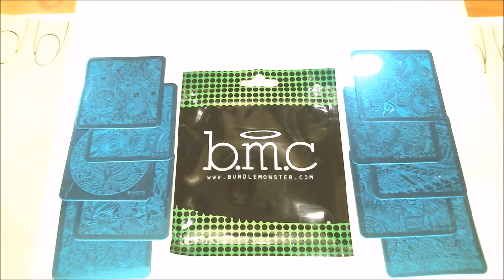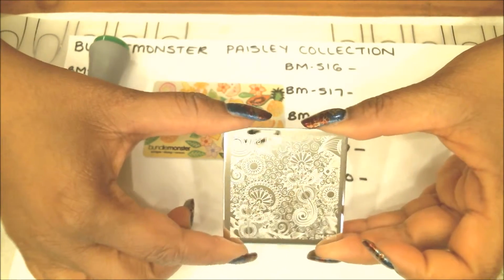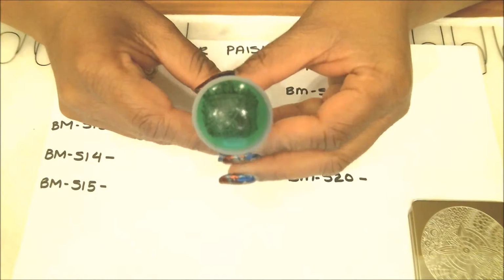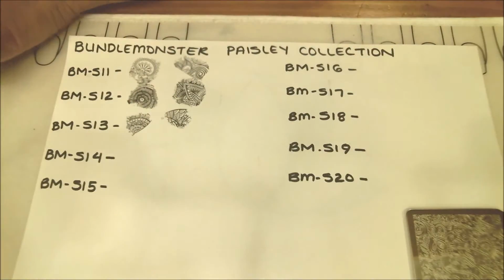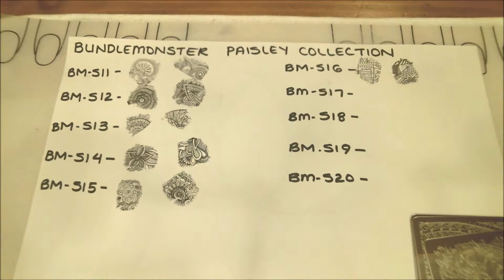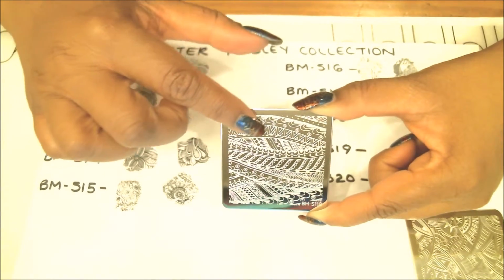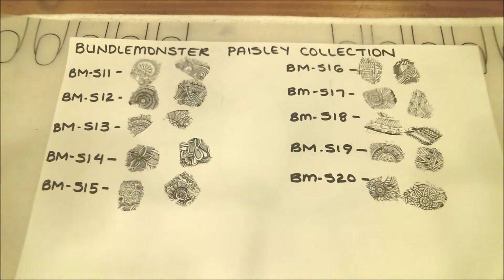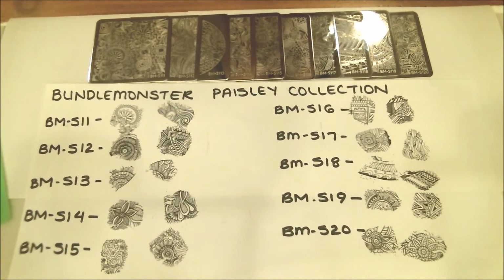Reviewing Bundlemonster Paisley Collection plates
This video is based on my review of the Paisley collection stamping plates by Bundlemonster. I will also do a few swatches so you can see  the images a bit better